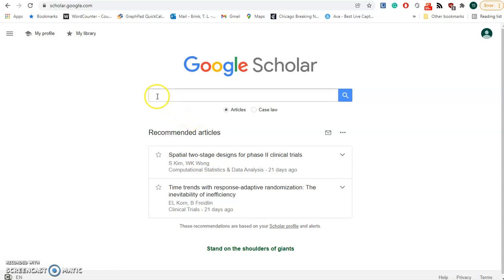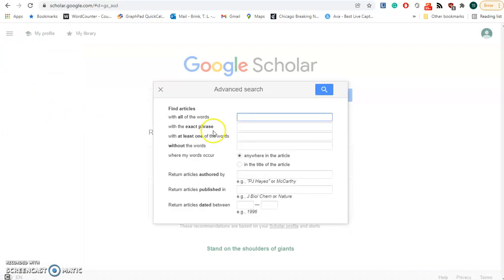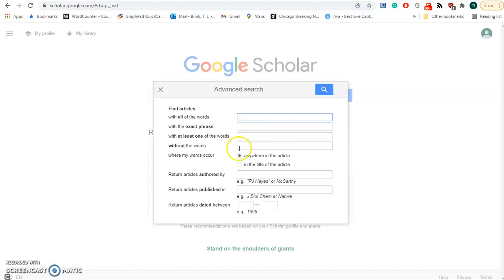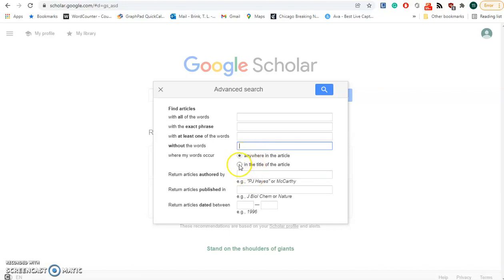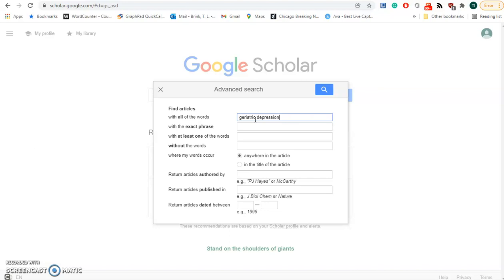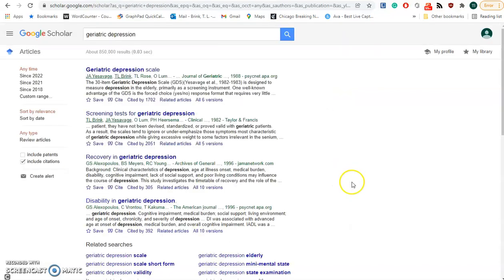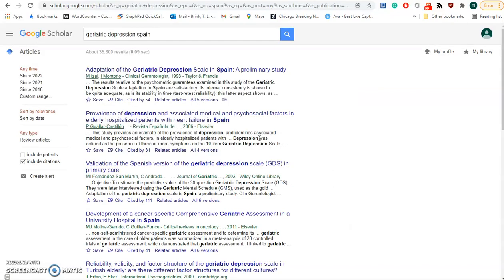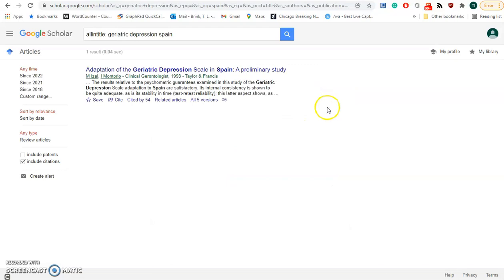Scholar Google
How to use Boolean functions in the search for scholarly articles.